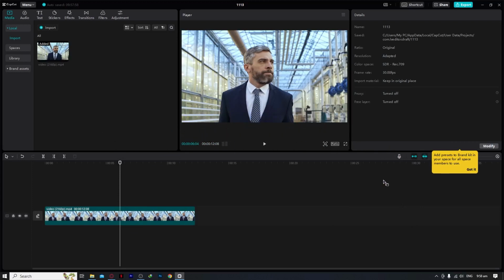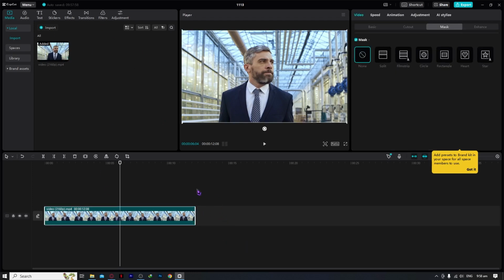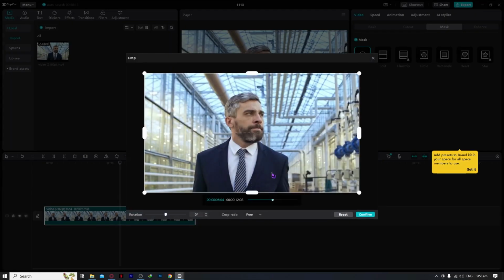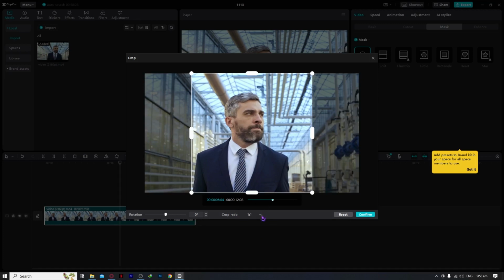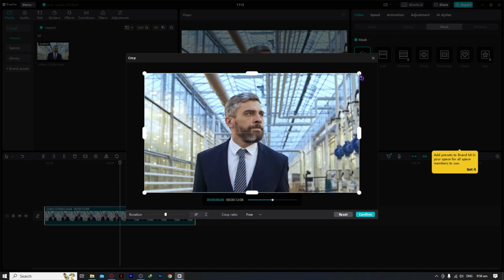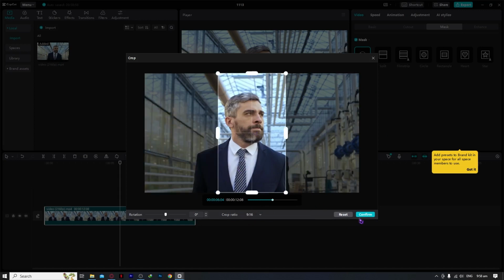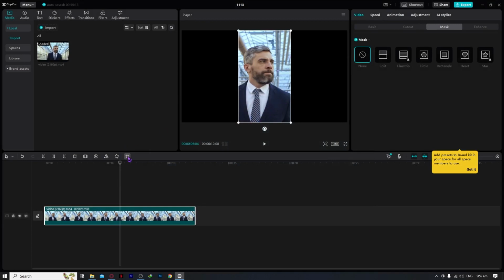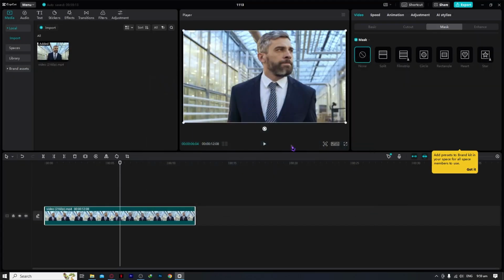How to Crop Video or Image in CapCut | CapCut Tutorial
Need to adjust the framing of your videos or images in CapCut? Cropping helps you focus on specific parts of your visuals for a more polished look. This tutorial will guide you through cropping videos or images in CapCut step by step.

In this tutorial, you’ll learn:
How to import and select the video or image to crop.
Step-by-step instructions for using the crop tool in CapCut.
Tips for maintaining aspect ratios and enhancing your visuals.

Perfect your visuals—follow these steps to crop videos or images in CapCut!